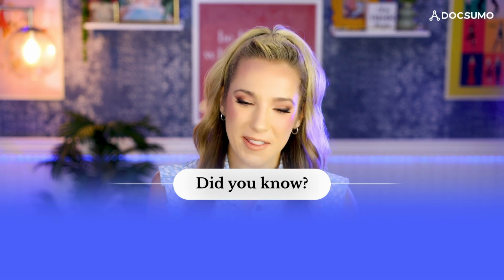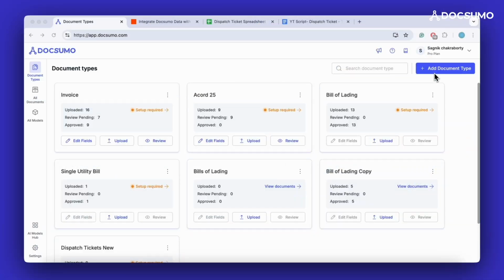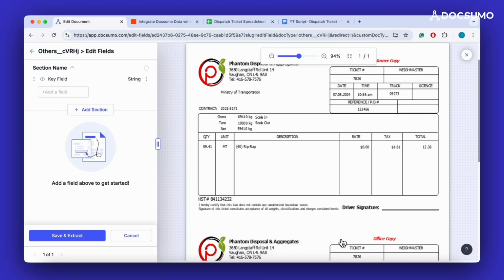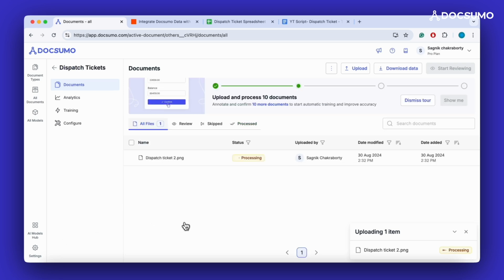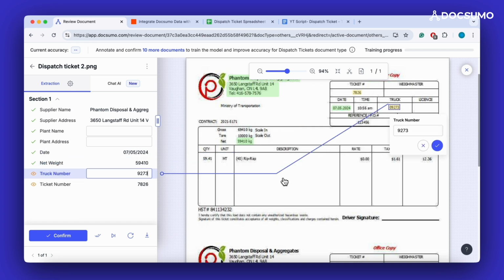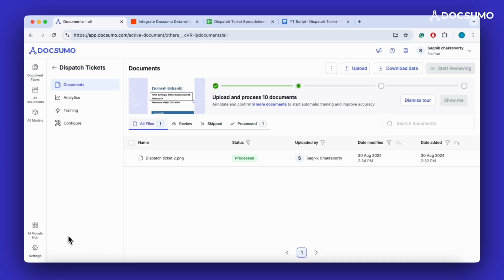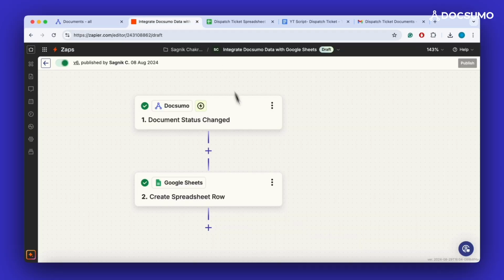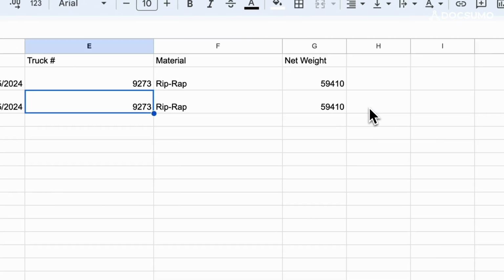How to process truck dispatch tickets with Document AI?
Slash ticket processing costs by 50% with AI-powered automation! See how it works

Discover how Docsumo's AI-powered solution can automate data capture from dispatch tickets, reducing processing costs and boosting efficiency for trucking companies.

🕒 Timestamps:
00:00 The challenge of manual dispatch ticket processing
00:43 Step-by-step process of processing dispatch tickets using document AI
03:15 Zapier integration for streamlined workflow
04:03 Real-world success story: NS Trucking

Transform your logistics operations with Docsumo's intelligent document processing solution. Our AI-powered platform streamlines data extraction, reduces manual entry errors, and accelerates payment processes for trucking companies.

NEXT STEPS:
1️⃣ Watch till the end to see how Document AI can revolutionize your dispatch ticket processing!
2️⃣ Like this video if you found it valuable 👍
4️⃣ Book a free demo with Docsumo to experience the power of Document AI for your specific use case!